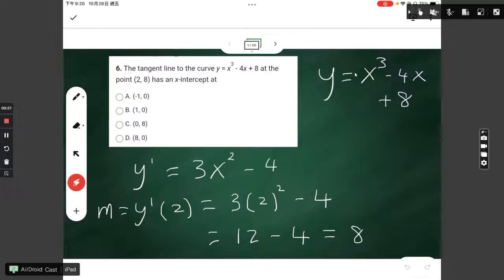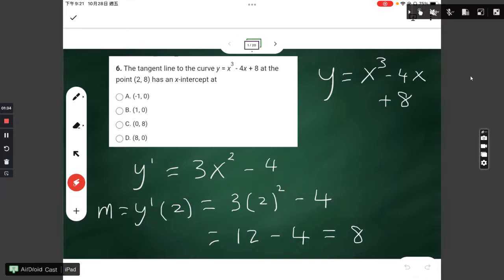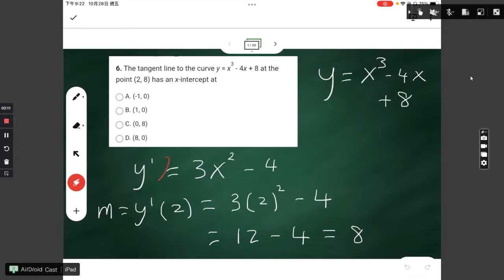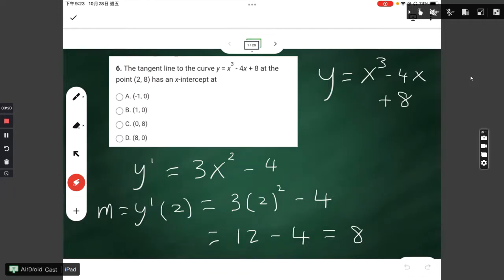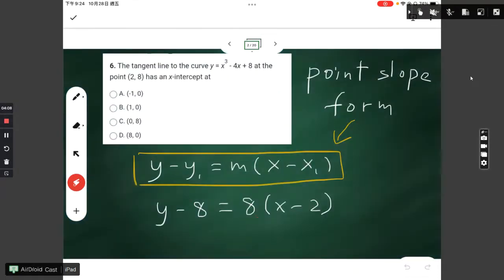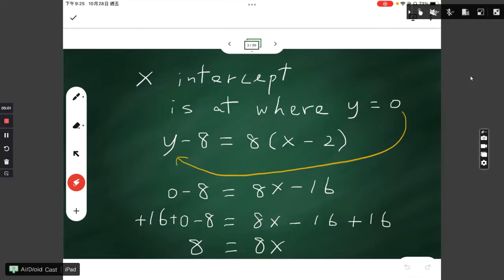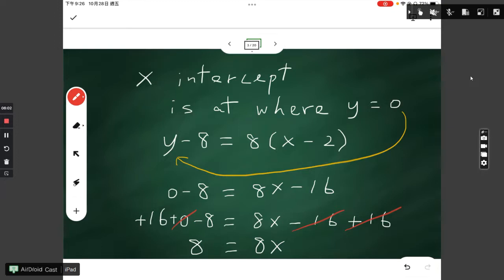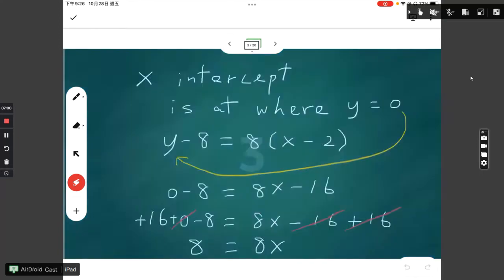AP Calculus Question - Slope of Tangent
Solution to Slope of Tangent AP Calculus Question